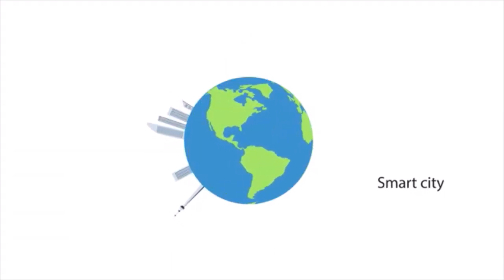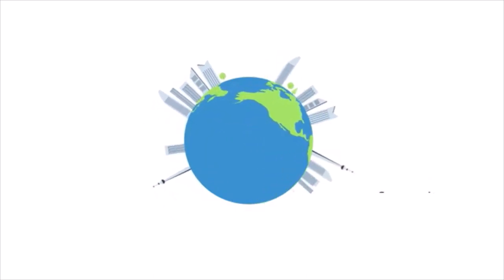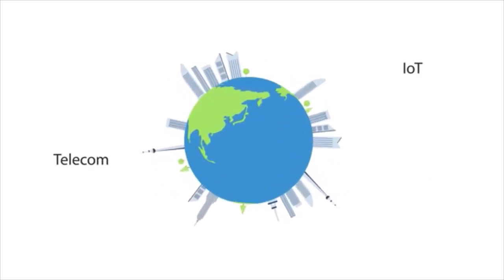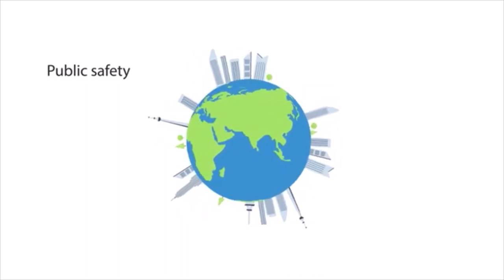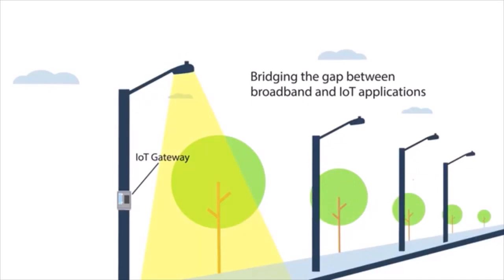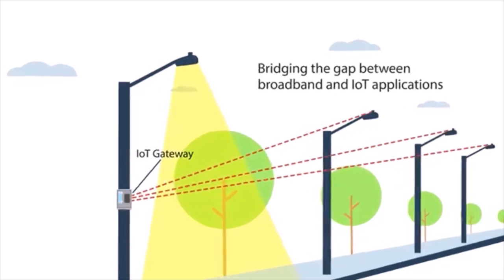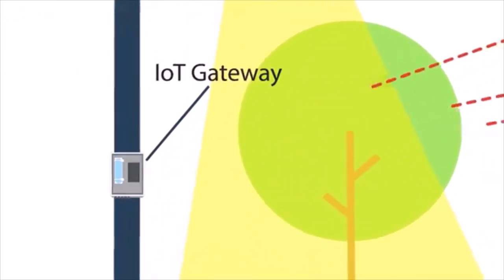Ishnaya Innovations smart pole using IoT